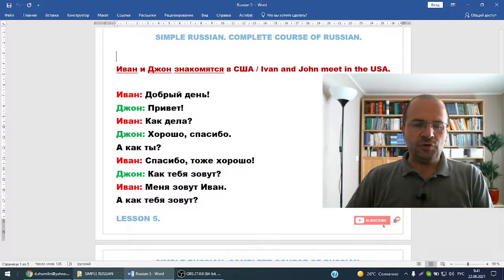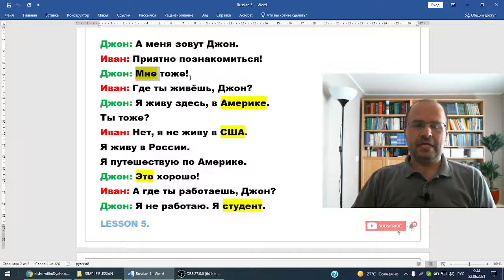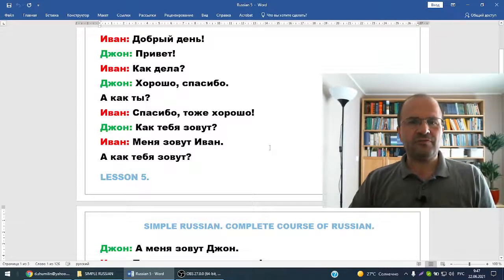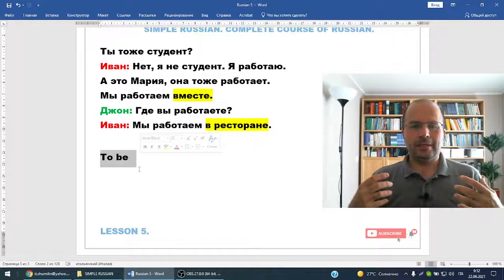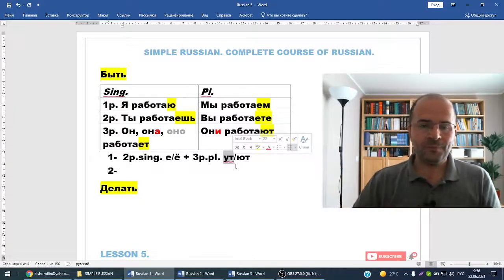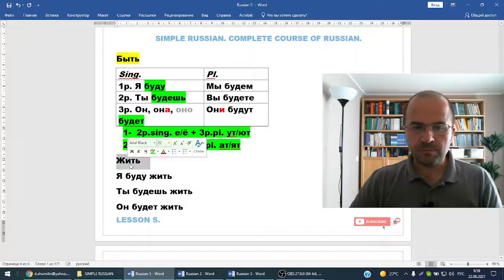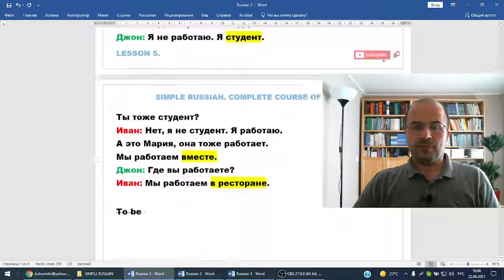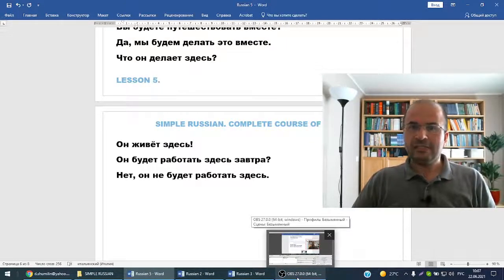SIMPLE RUSSIAN - LESSON 5: VERB ДЕЛАТЬ, FUTURE TENSE - COMPLETE NEW RUSSIAN LANGUAGE COURSE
Welcome to MULTILINGUAL - the channel for language enthusiasts!

SIMPLE RUSSIAN is a new complete course of the Russian language.

Lesson 5

Tips for effective learning:
- imagine that you are in the classroom with the teacher
- watch this video lesson once or twice
- while watching, say new words and phrases aloud
- write them down slowly in your notebook by hand
- review what you have written, every day for at least 10-15 minutes

If you like this video and would like this course to be continued, please click on THUMBS UP, SHARE this video on social network and SUBSCRIBE to the channel for more FREE Russian lessons.